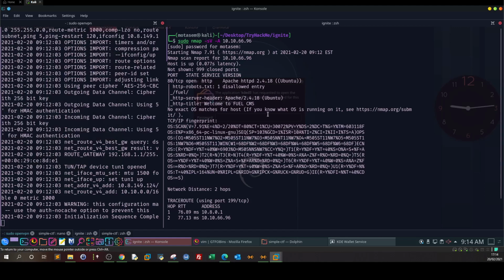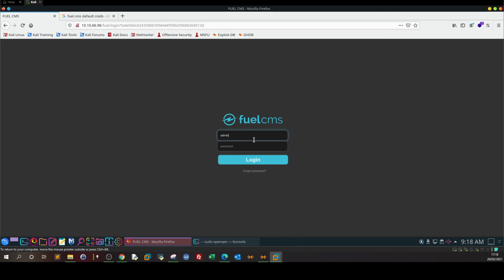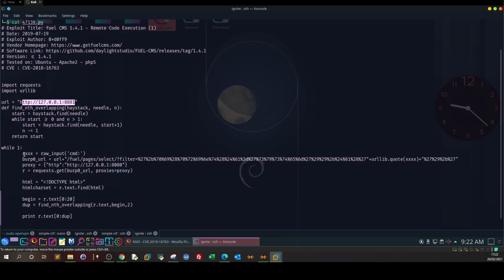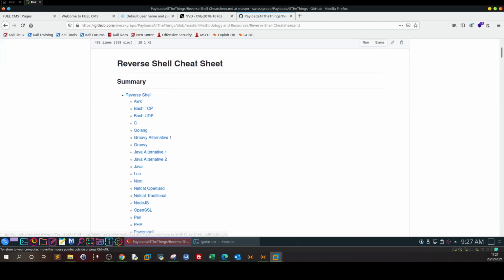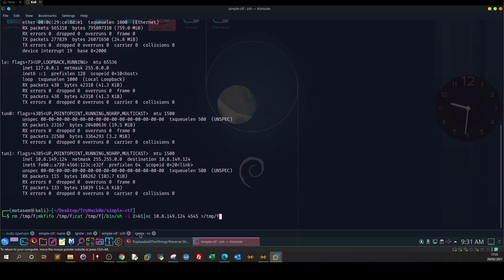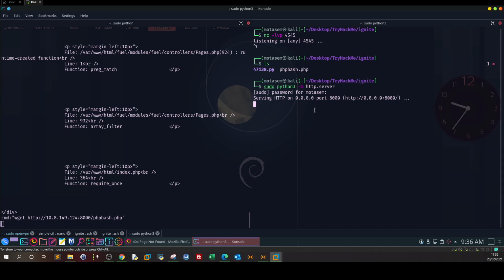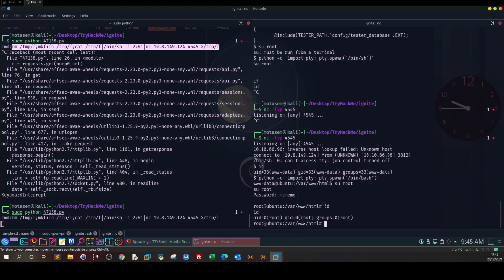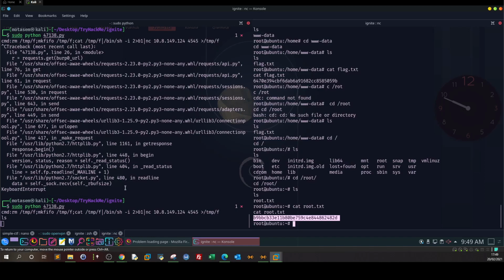What Happens When You Leave Default Passwords On? | TryHackMe Ignite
🧩Nmap FREE Cheat Sheet V1
💡Offensive Security Certified Professional Study Notes and Guide (Unofficial)
This is a deep dive into exploiting CVE-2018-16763, a critical RCE vulnerability in Fuel CMS. I'll walk you through the entire process on the TryHackMe Ignite machine, from initial enumeration and gaining admin access to downloading the exploit script, getting a reverse shell, and finally, escalating to root to pwn the box.